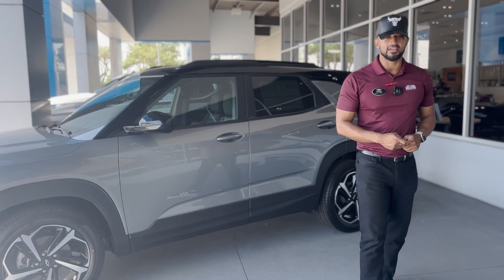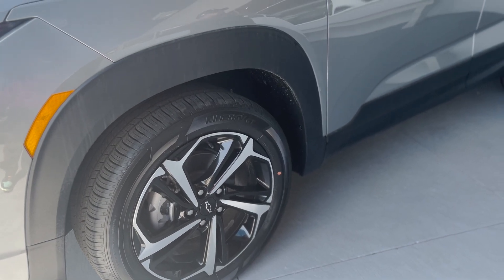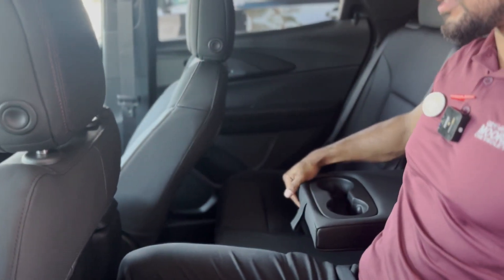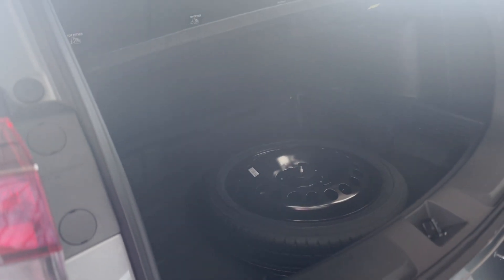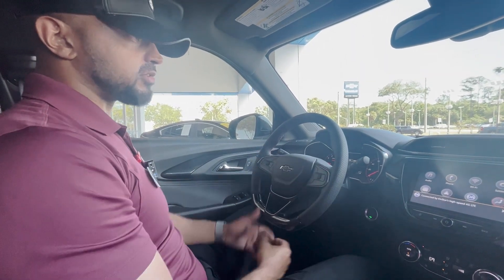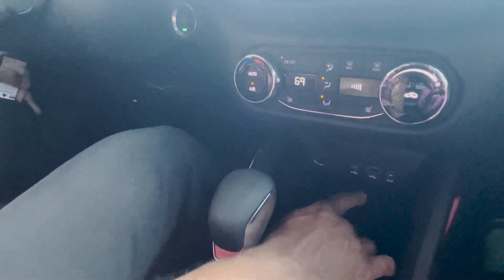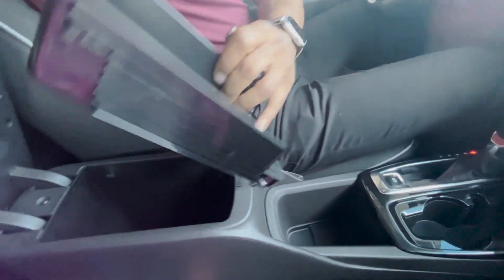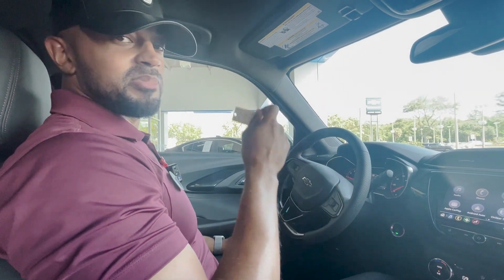2023 Chevrolet Trailblazer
Stock: PB091413
Moorechevy.com